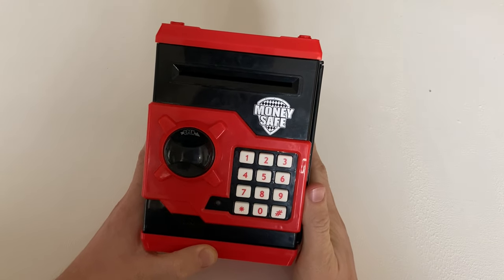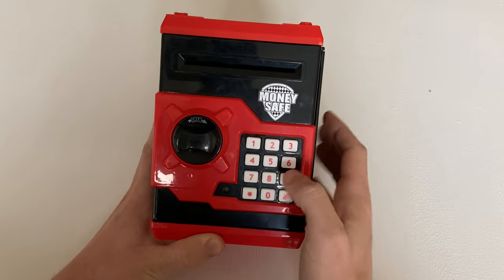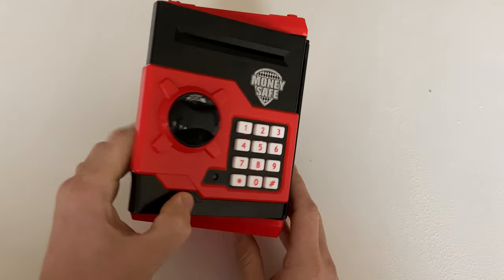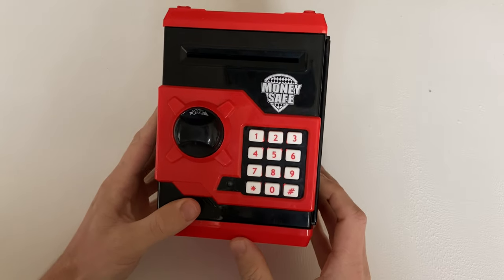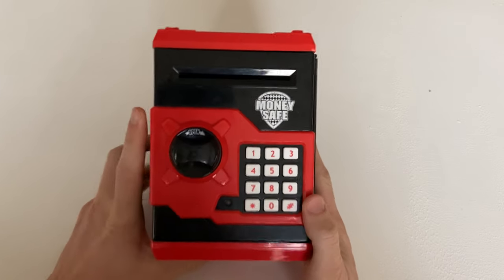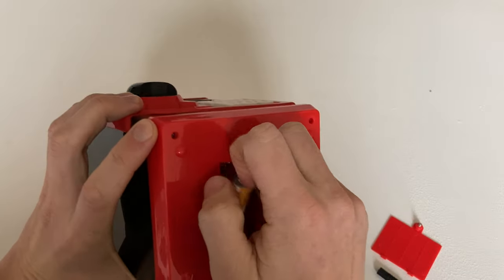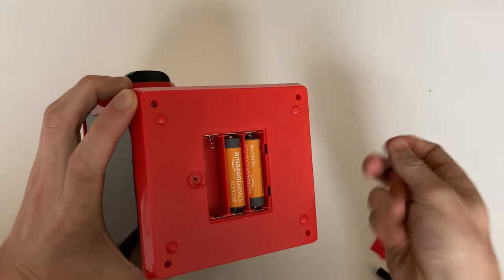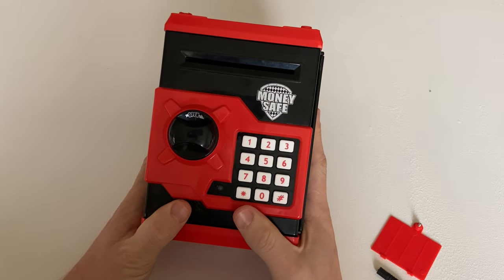Husan Money Safe | Change Pin Password Reset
Learn how to change the pin on your Husan Money Safe electronic piggy bank. If you forget the pin code you can also reset the pin to its factory setting of 0000 by simply removing the batteries.